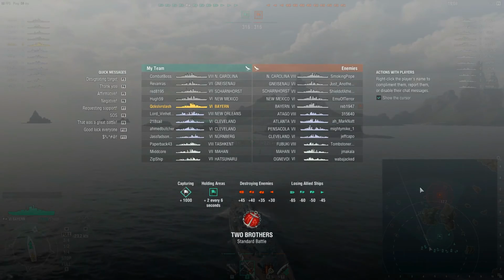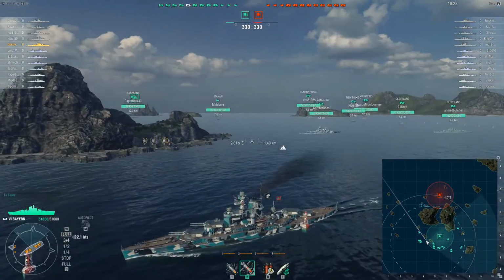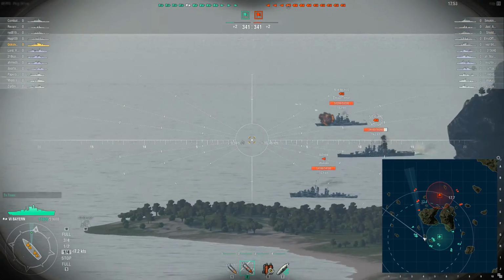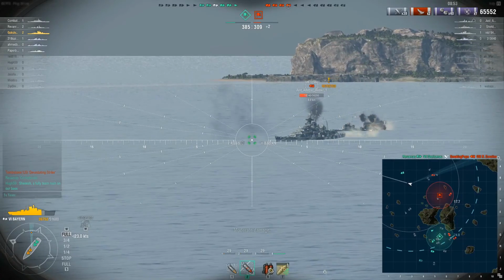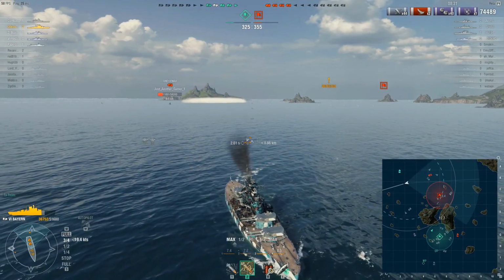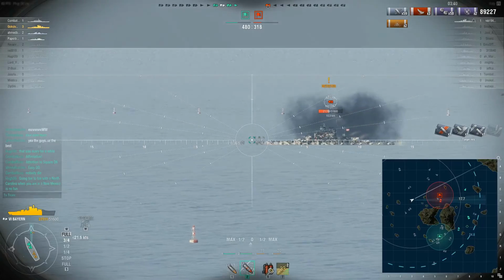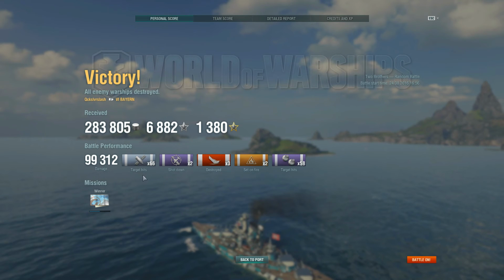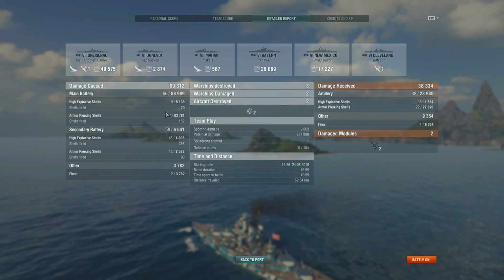World of Warships - How I play the SMS Bayern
So having spent some more time in the Bayern I thought it would be appropriate to make another How I play video to give some insight into making the most of this beast.

In this game I manage 3 kills and 100k damage all while discussing how I like to use the ship to maximize its effect.

The SMS Bayern may not be for everybody but it is a ship I will be more than likely holding onto.